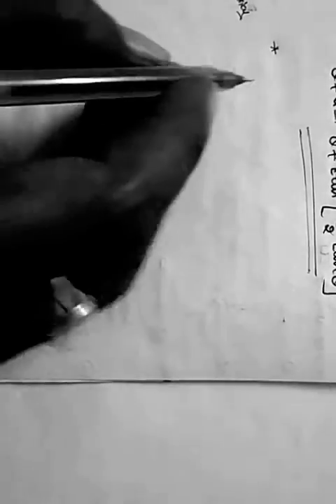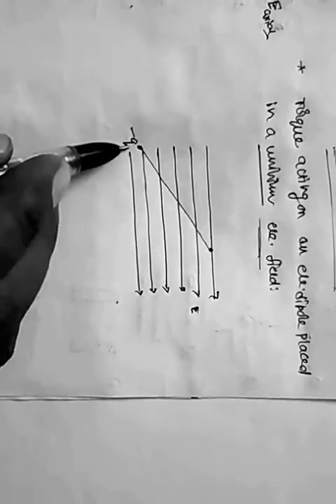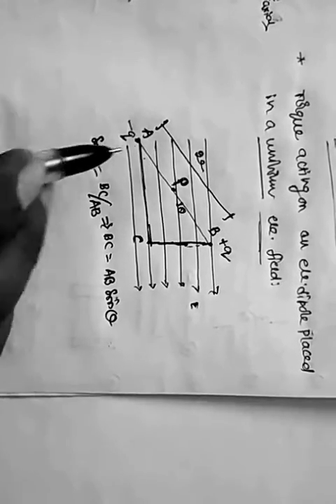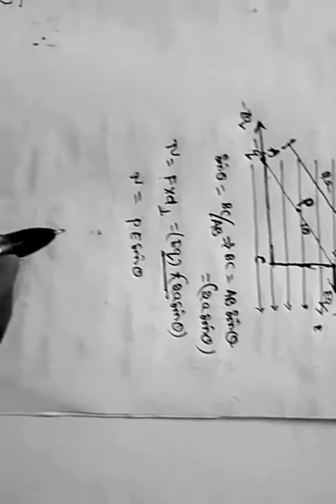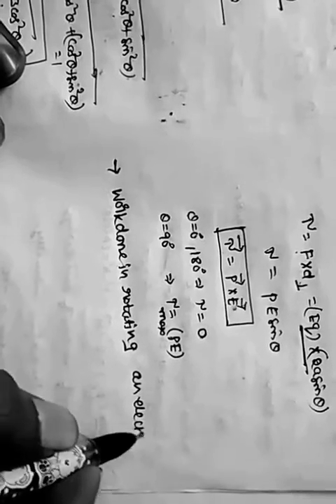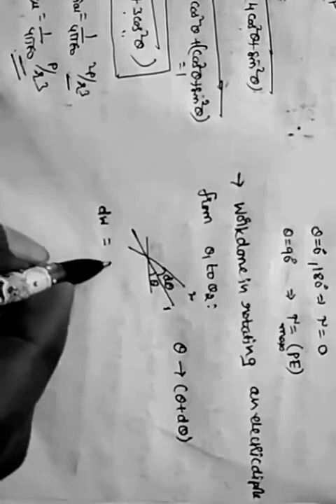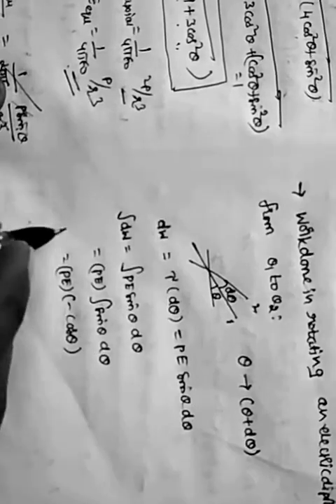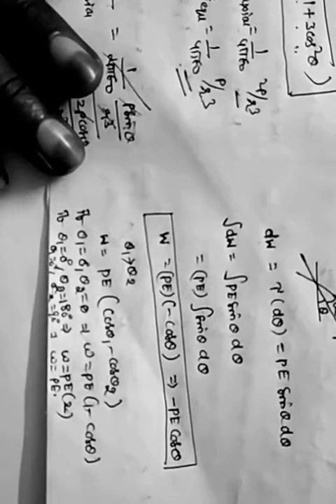Day-17, torque and work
EC&F